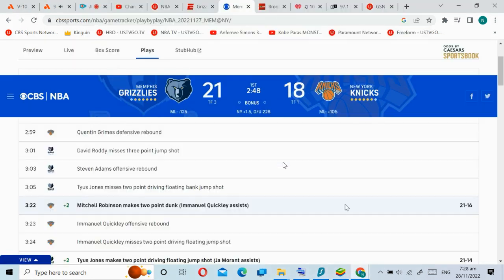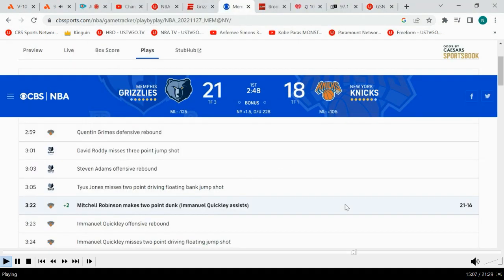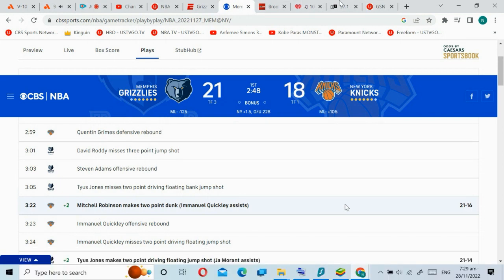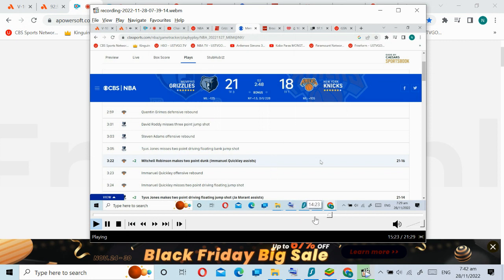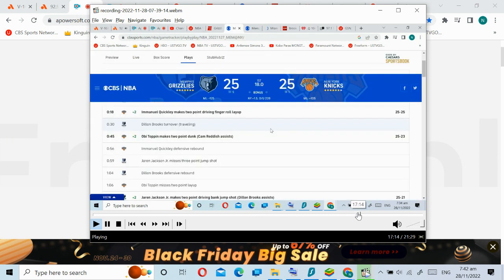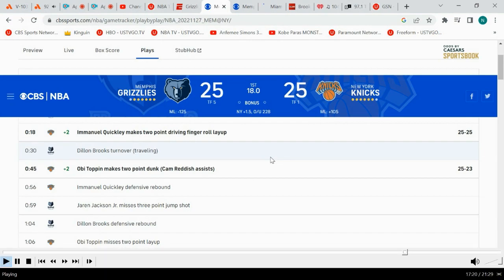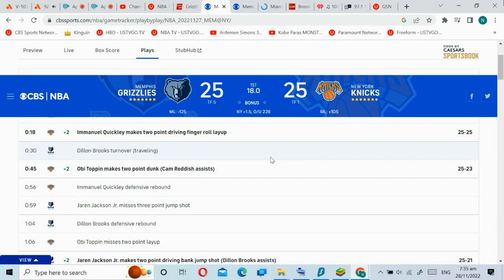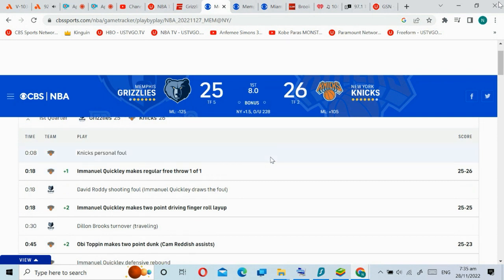recording 2022 11 28 07 43 31